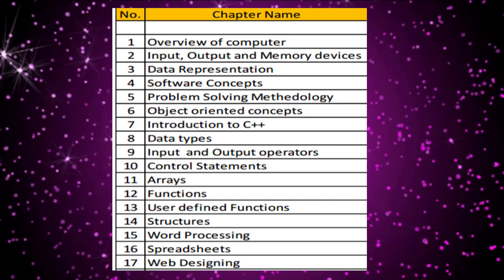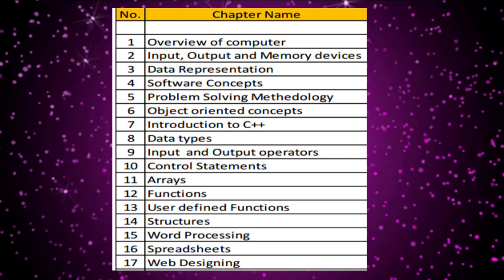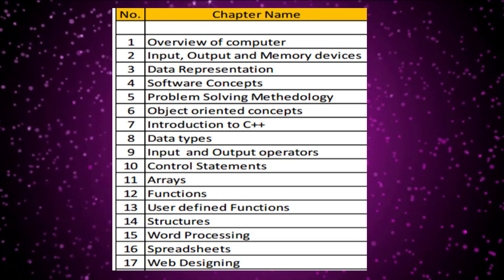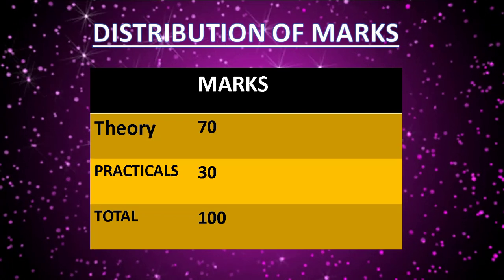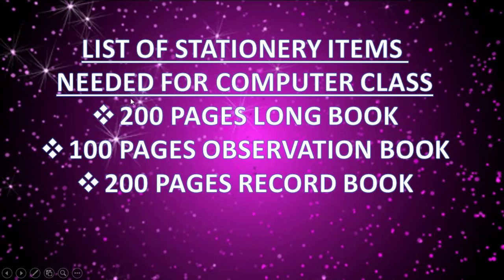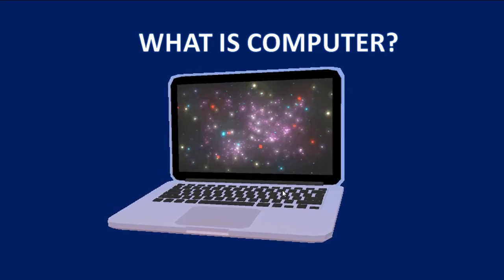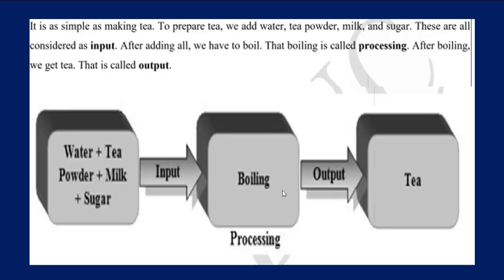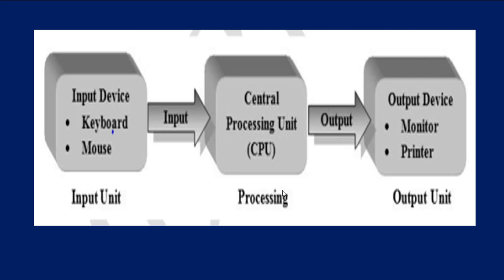I puc computer class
I puc classes